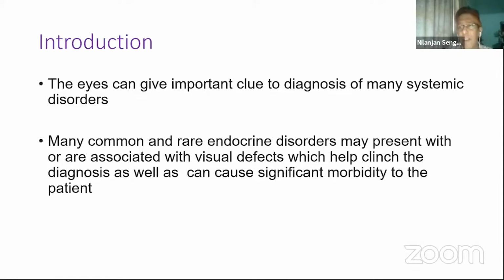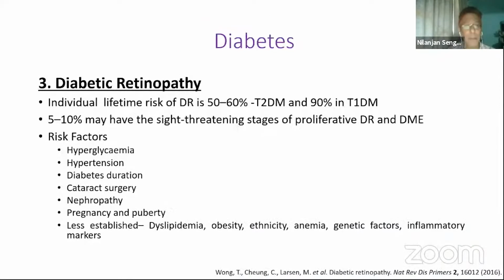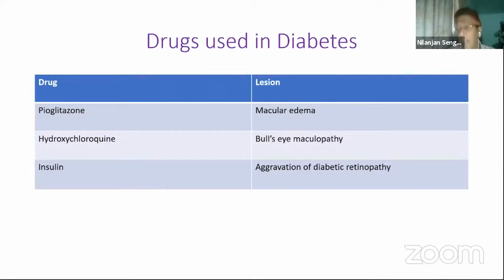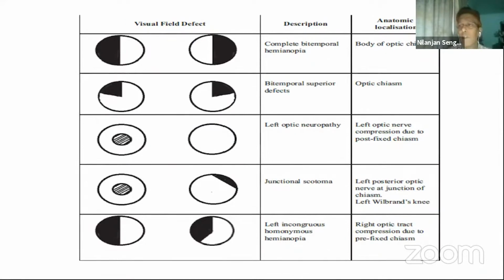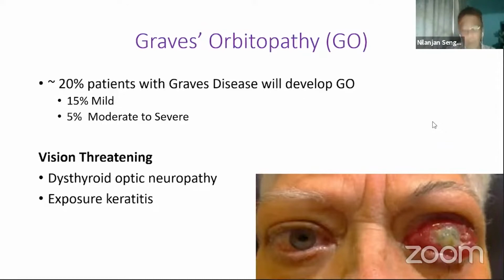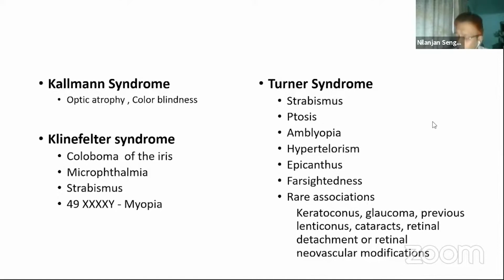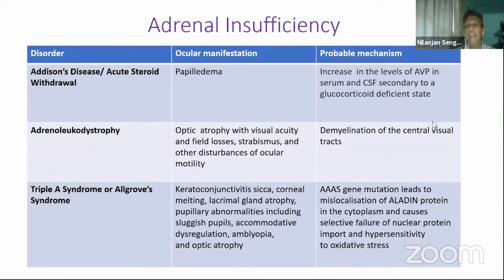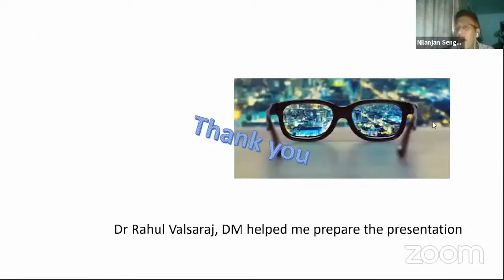Vision in Endocrinology by Dr. Nilangan Sengupta